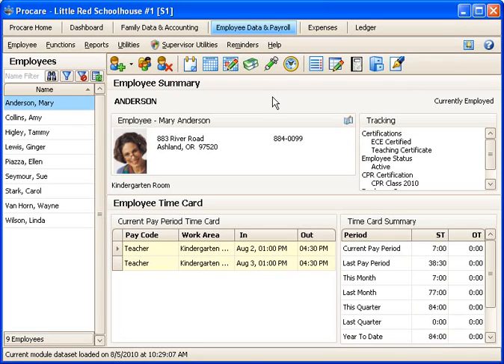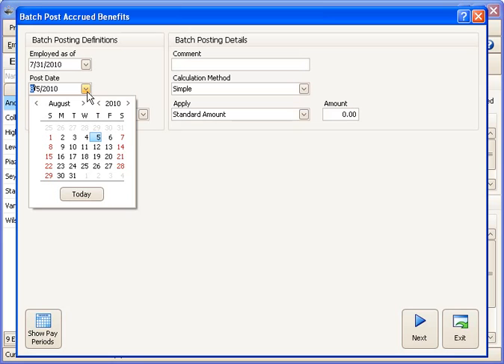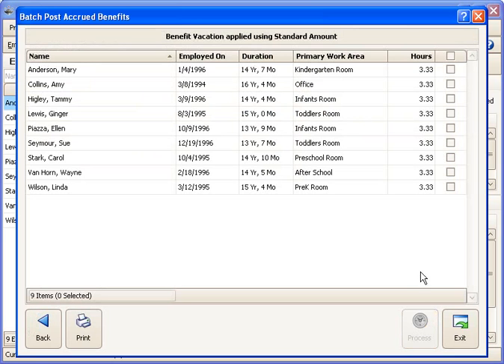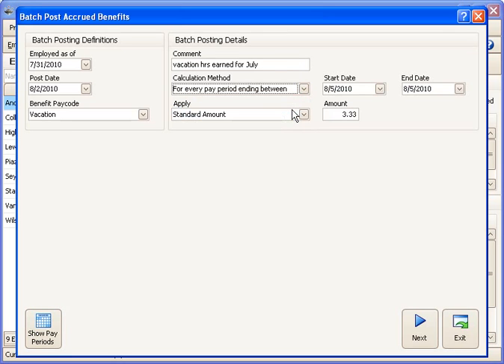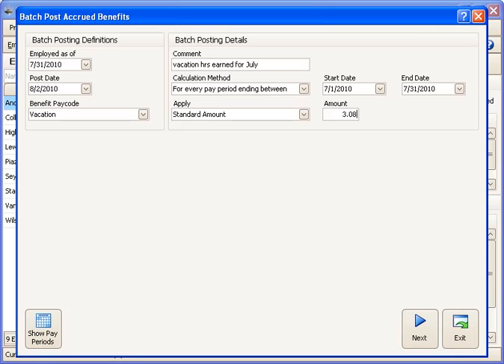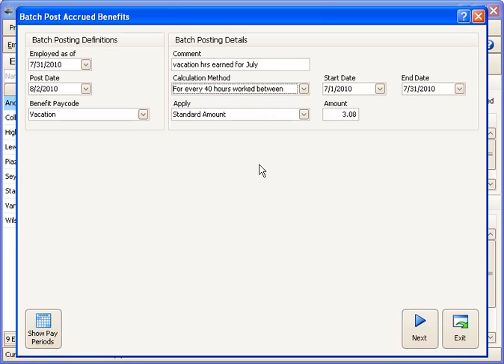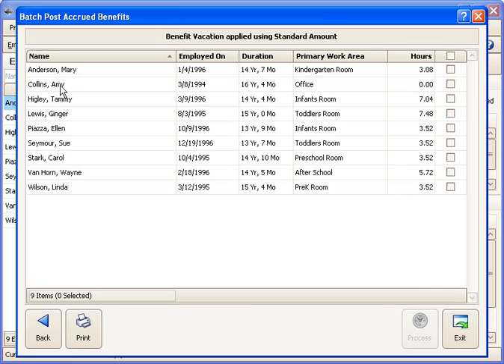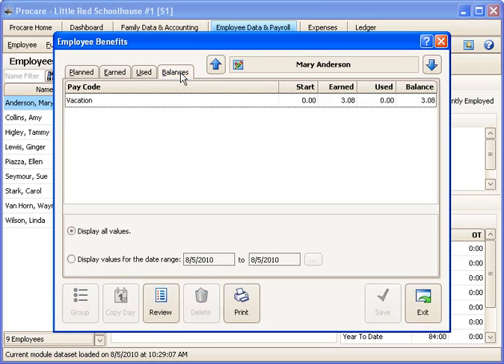Batch Post Accrued Benefits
Batch post benefits accrued for sick or vacation time to all employees as a flat rate or based on a formula by hours worked.